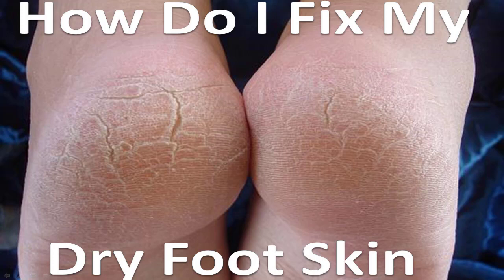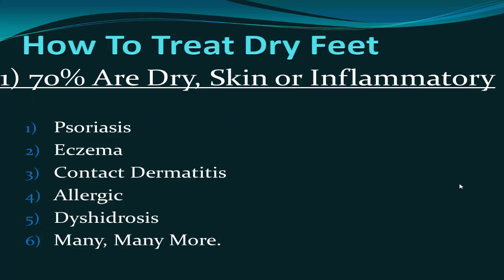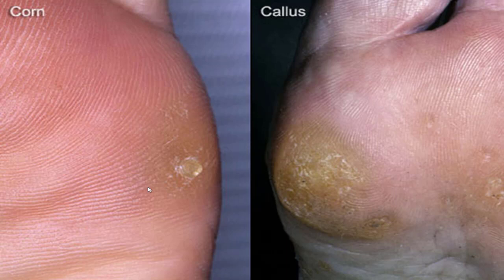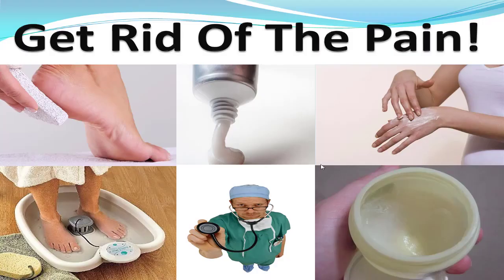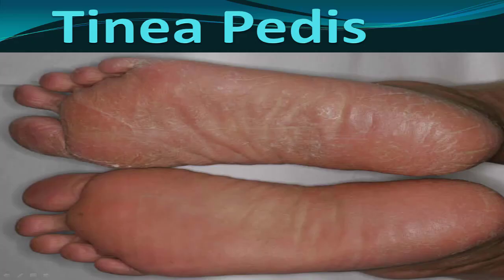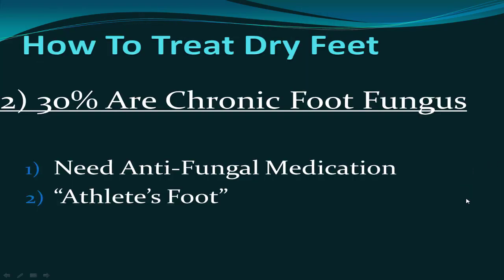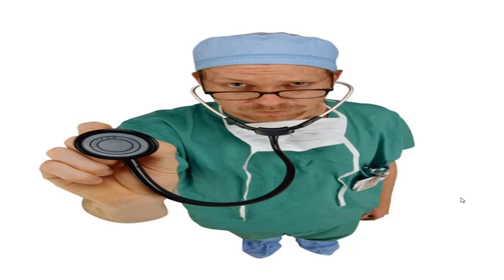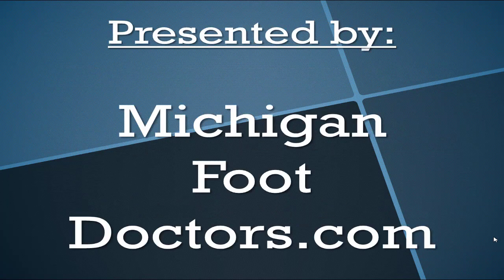Dry, Itchy & Cracked Foot Skin [Home Treatment & Best Remedies!]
Do you get itchy, dry, cracked and scaling skin on the bottom of your feet, this is what you need to do to make it better.